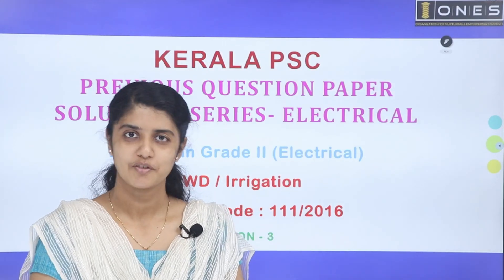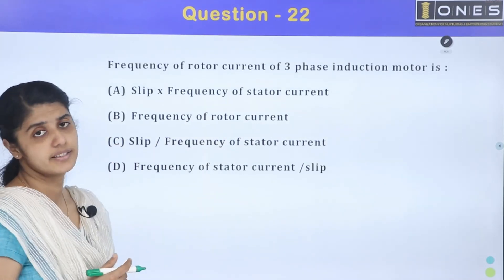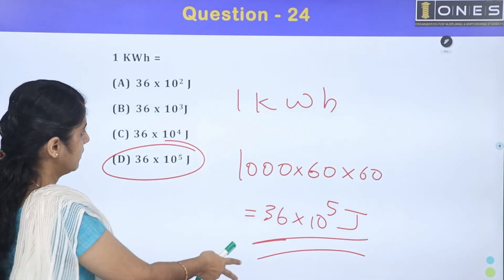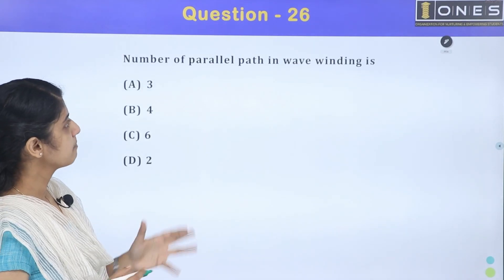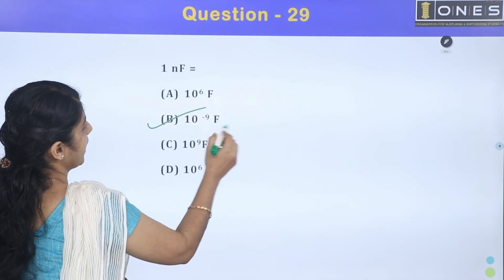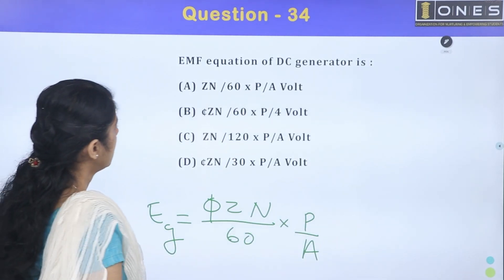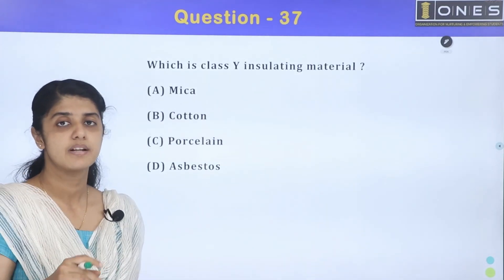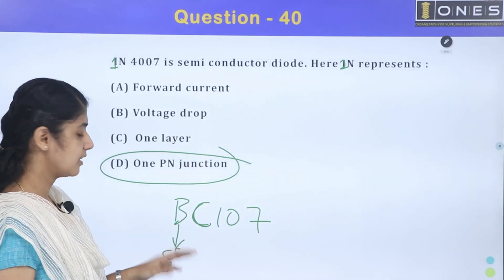KPSC | Previous Draftsman Electrical Qn Paper Solution Series | PWD/Irrigation (111/2016) | Part 03